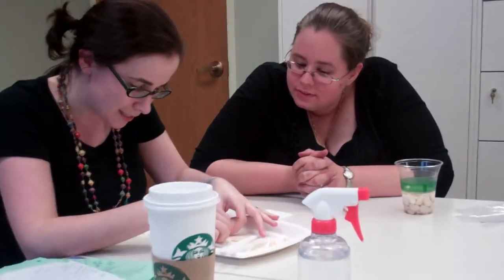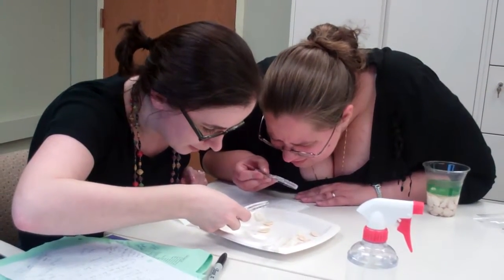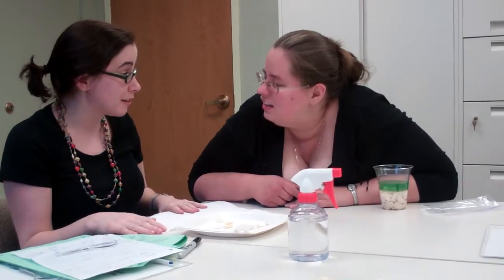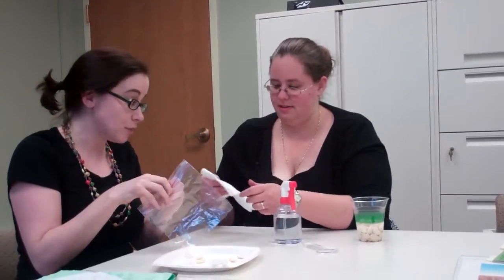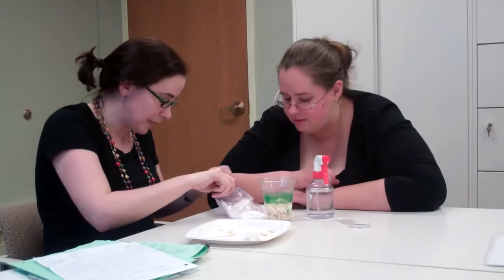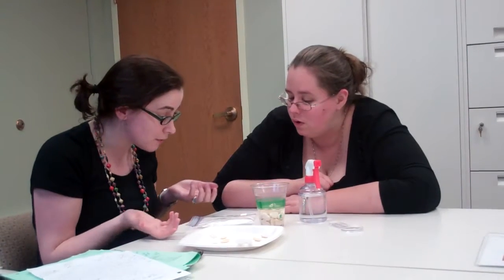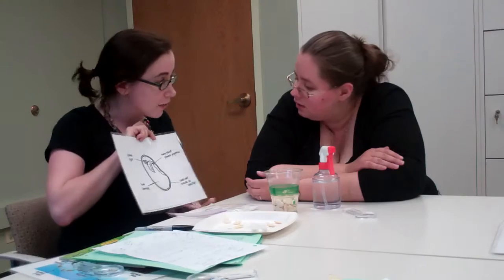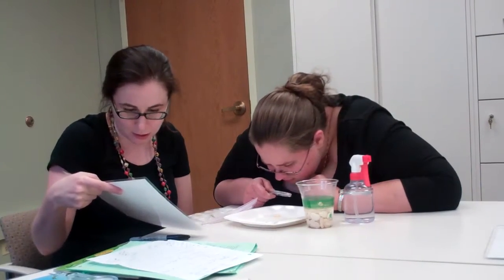SP 18 Science